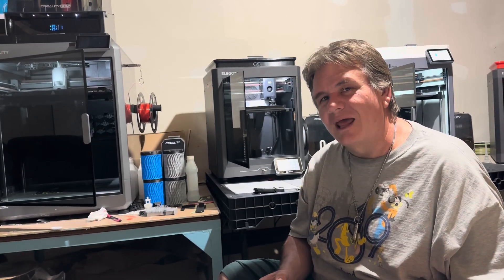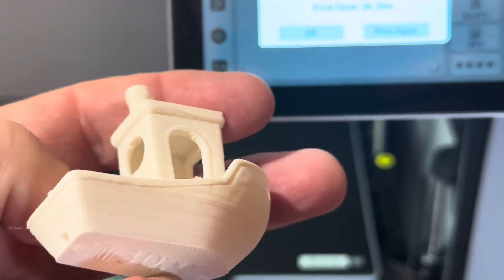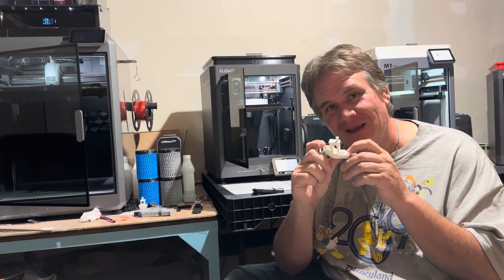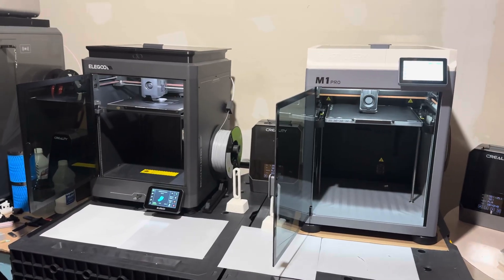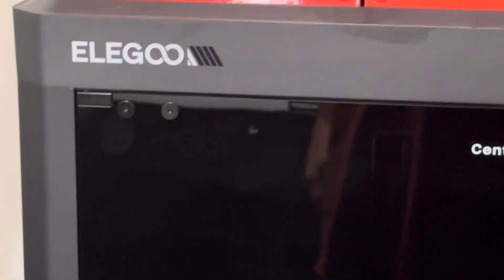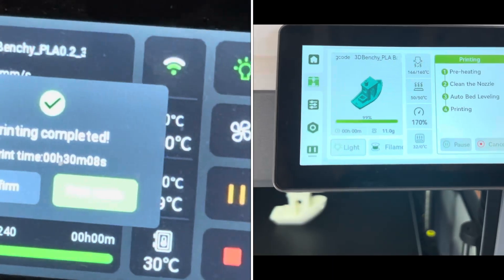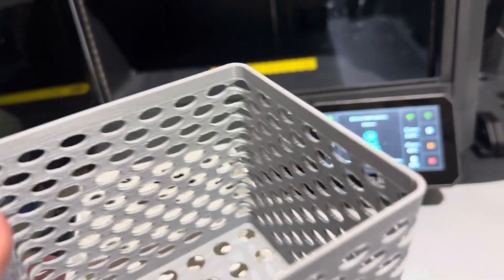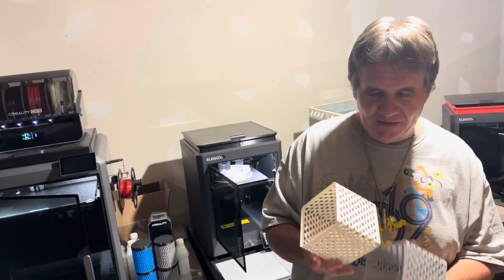Artillery M1 pro goes head to head against the Elegoo Centauri Carbon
We take several STL files and slice them with the same settings for both the Artillery M1 pro and the Elegoo Centauri Carbon.  We then print the file simultaneously next to each other to see which printer is the better printer.

I red did this side by side comparison, This time i sliced one file and printed the same G-gode on both printers!